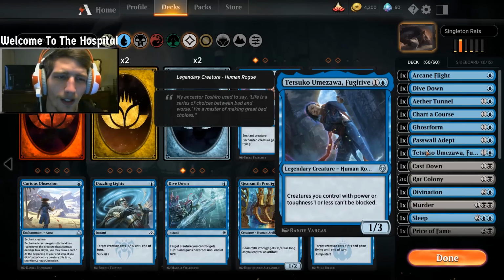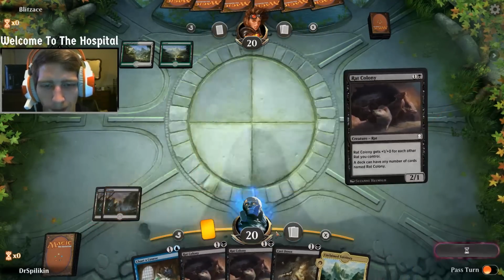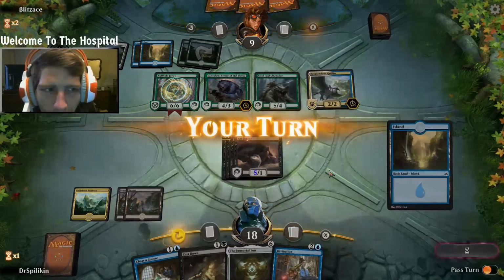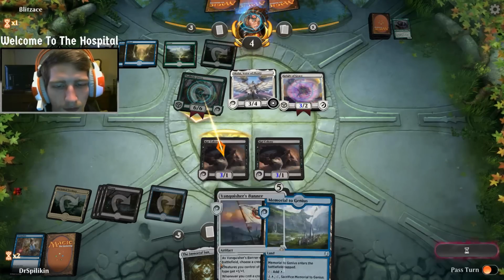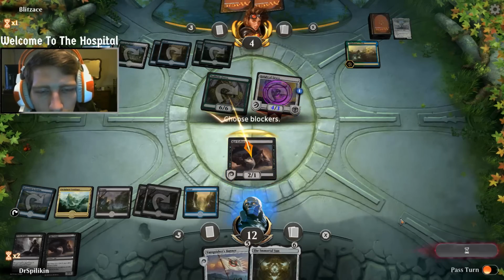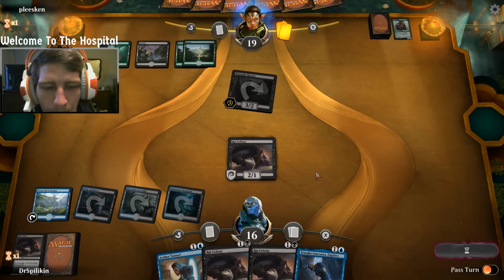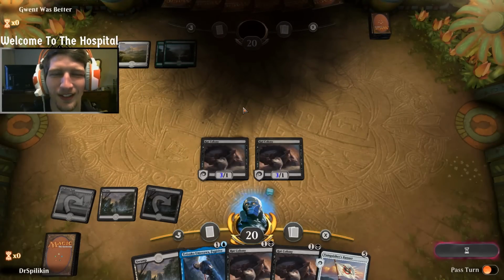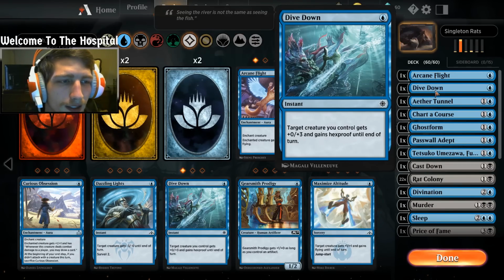MTG Arena | Singleton | Dimir Rat Colony & Tetsuko Umezawa, Fugitive | Deck Of The Day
Today We Play The Oh So Cheesy Dimir Rat Colony Plus Tetsuko Umezawa Deck! Making Our Rats Unblockable And Unstoppable Is The Name Of The Game With This Deck, Get Out As Many Furry Bastards As Possible And Let Loose On Your Opponents!
For More Info Click Show More...

I'm still new and learning magic, if you'd like to contribute deck ideas or just general strategy all help is welcome!

1 Chart a Course (XLN) 48
1 Dive Down (XLN) 53
1 Vanquisher's Banner (XLN) 251
1 Drowned Catacomb (XLN) 253
1 Unclaimed Territory (XLN) 258
11 Swamp (XLN) 268
5 Island (XLN) 264
1 The Immortal Sun (RIX) 180
1 Memorial to Genius (DAR) 243
1 Memorial to Folly (DAR) 242
1 Zhalfirin Void (DAR) 249
1 Helm of the Host (DAR) 217
1 Divination (DAR) 52
1 Cast Down (DAR) 81
1 Tetsuko Umezawa, Fugitive (DAR) 69
1 Arcane Flight (DAR) 43
22 Rat Colony (DAR) 101
1 Sleep (M19) 74
1 Murder (M19) 110
1 Ghostform (M19) 58
1 Aether Tunnel (M19) 43
1 Submerged Boneyard (M19) 257
1 Dimir Guildgate (GRN) 245
1 Passwall Adept (GRN) 50
1 Price of Fame (GRN) 83